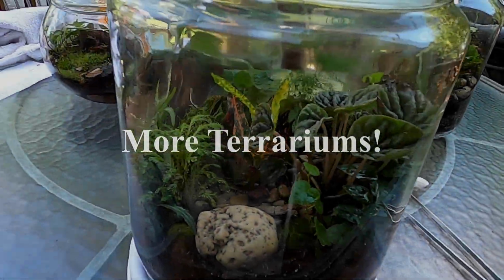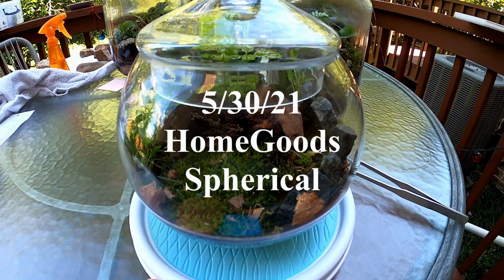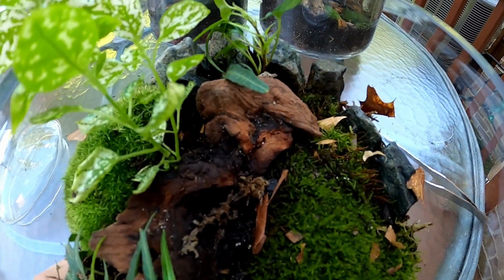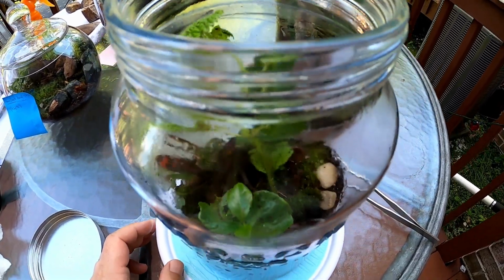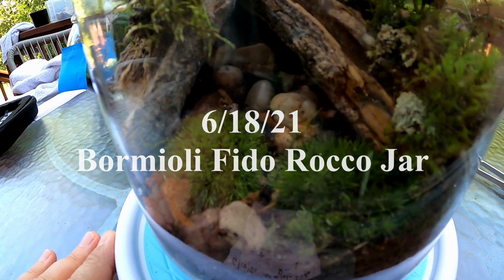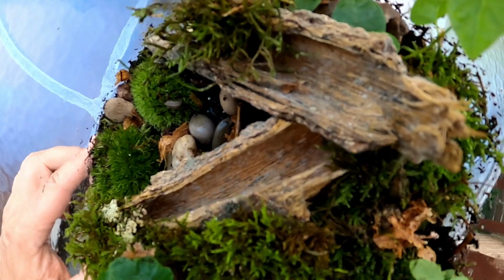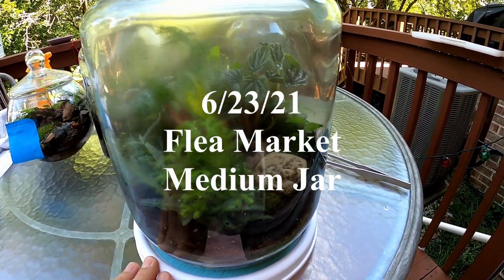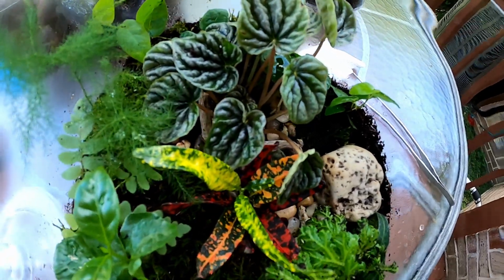More Terrariums - June 2021